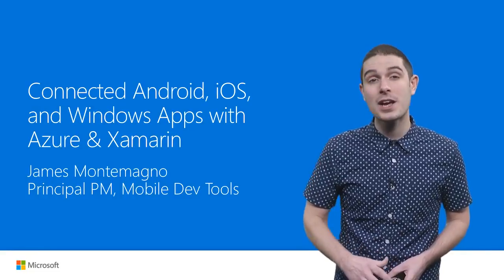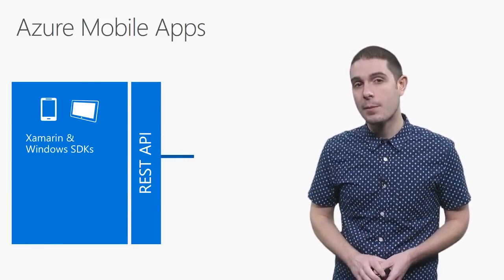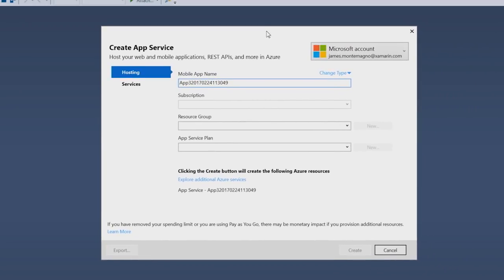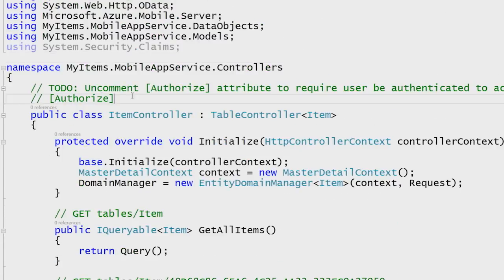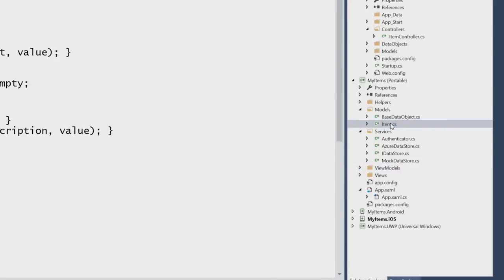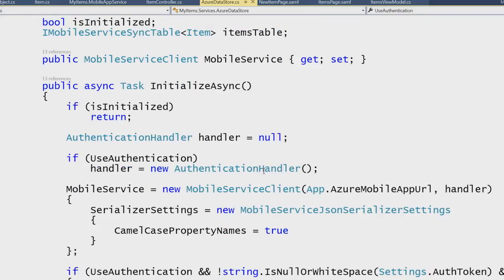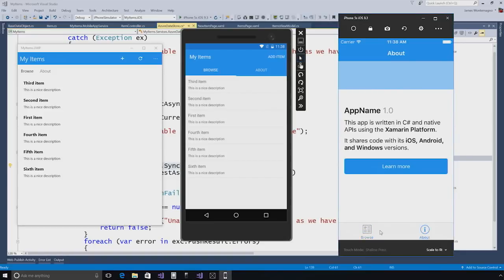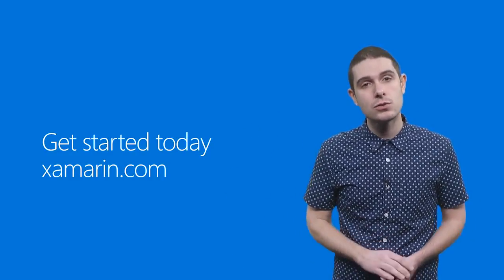Connected iOS, Android, and Windows Apps with Azure & Xamarin